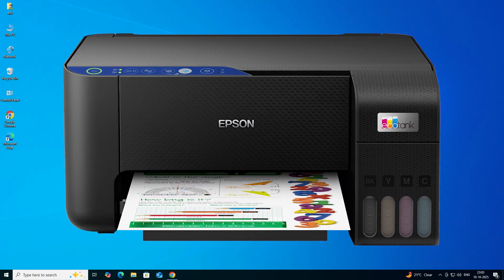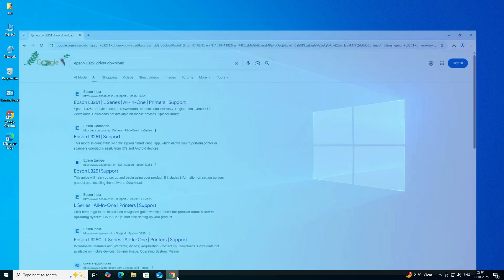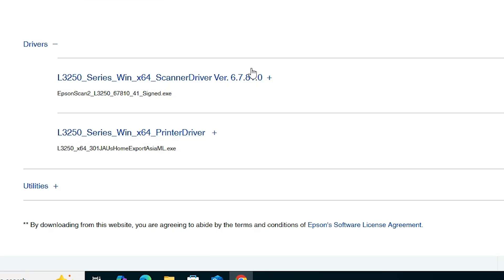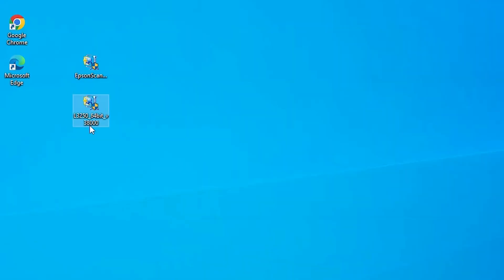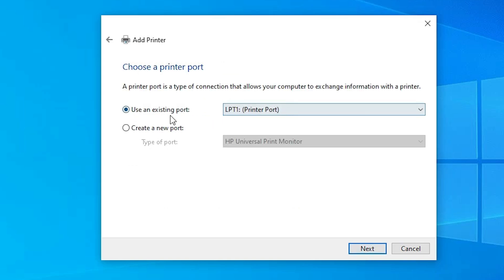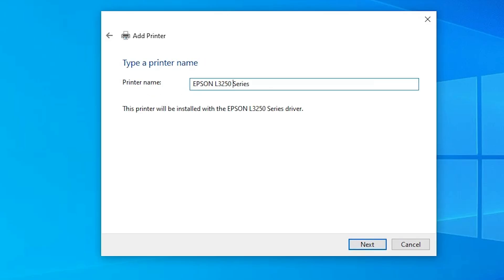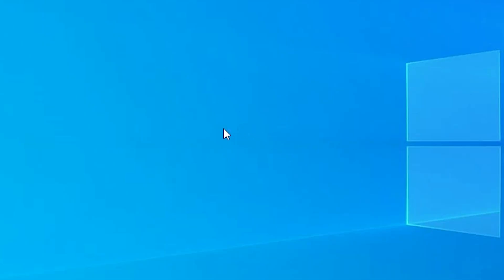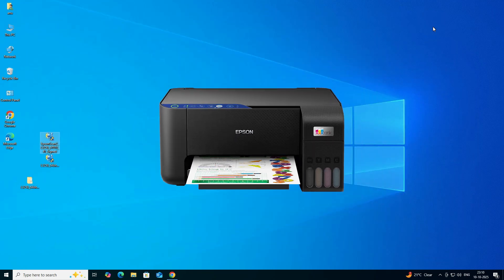How to Download And Install Epson L3251 Printer Driver in Windows 10 PC or Laptop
Struggling to set up your Epson L3251 EcoTank all-in-one printer on Windows 10? This step-by-step tutorial guides you through checking your system, downloading the official printer and scanner drivers (Printer Driver v2.13.00), extracting files, installing via USB, and testing the setup for printing, scanning, and copying. Perfect for home or small office use with high-volume ink tank printing (7,500 color/4,500 black pages)! Get it running in minutes. 🚀

📌 Steps to Download & Install Epson L3251 Printer Driver in Windows 10:

1 Check Windows 10 System Type: Go to Settings → System → About to confirm if your Windows 10 is 32-bit or 64-bit (the Epson Driver supports both).

2 Download the Driver: Visit the Epson support page linked above, select your model (L3251), choose Windows 10 (32/64-bit), and download the Printer Driver v2.13.00 (includes basic print/scan functions).

3 Extract Files: Right-click the downloaded EXE file → Select Extract All to unzip the driver files to a folder (if it’s a self-extracting archive).

4 Connect Printer: Plug in your Epson L3251 via USB (keep the printer OFF initially).

5 Add Printer in Windows: Go to Start → Type Printers & Scanners → Click on it → Click Add a Printer or Scanner. If not detected, click The printer that I want isn’t listed.

6 Manual Setup: Select Add a local printer, choose the USB port, click Have Disk, and browse to the extracted driver folder.

7 Install Driver: Select the Epson L3251 driver, follow the on-screen prompts, and turn ON the printer when instructed.

8 Install Scanner Driver: Run the Epson Scan 2 installer from the same downloaded package, follow prompts to enable scanning (flatbed, 1200 dpi).

9 Test the Printer: Go to Printers & Scanners → Manage → Print a test page to confirm printing. Test scanning via Epson Scan 2 (Start → Epson Software → Epson Scan 2).

🕒 Timestamps:
00:00 🎬 Introduction
00:19 - Check Windows 10 is 32-bit or 64-bit
00:48 📥 Downloading Epson L3251 Printer & Scanner Driver
02:37 📂 Extracting Epson L3251 Printer Driver Downloaded Files
02:58 ⚙️ Installing Epson L3251 Printer Driver in Windows 10
05:02 📸 Installing Epson L3251 Scanner Driver in Windows 10
05:37 ✅ Check Epson L3251 Printer is Properly Installed
05:58 🏁 Conclusion

💡 Tips for Success:

 Driver Compatibility: Printer Driver v2.13.00 and Epson Scan 2 support Windows 10 (32/64-bit) for full print/scan/copy functions; auto-installs for USB but manual setup ensures reliability.

 Admin Rights: Run the installer as Administrator (right-click → Run as admin) to avoid permission errors.

 USB Connection: Use a direct USB 2.0 port; avoid hubs for stable detection.

 Not Detected?: Restart PC or run Windows Printer Troubleshooter (Settings → System → Troubleshoot → Other troubleshooters → Printer).

 Scanner Setup: Ensure Epson Scan 2 is installed for scanning; test with A4 documents for 1200 dpi quality.

 Wireless Option: For Wi-Fi setup, connect L3251 to your network via the printer’s control panel, then add as a network printer in Windows (download Wi-Fi setup utility if needed).

 Ink Setup: Fill GI-71 ink bottles (black: 8,100 pages, color: 7,700 pages) before testing for optimal performance.

 Windows Update: Ensure Windows 10 is updated (Settings → Update & Security → Windows Update) for compatibility.

Drop your Epson L3251 error or Windows 10 version in the comments!